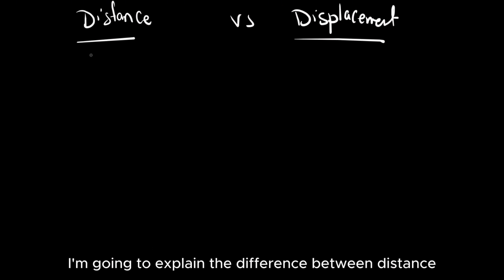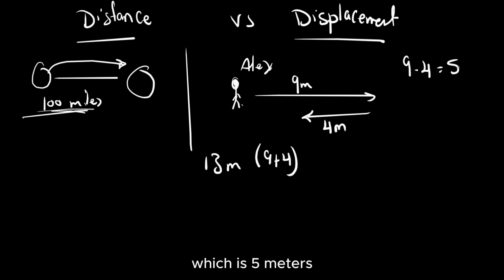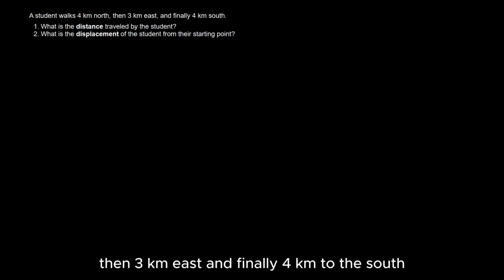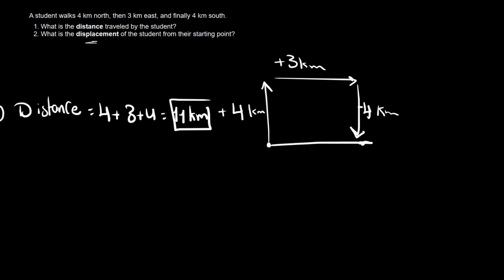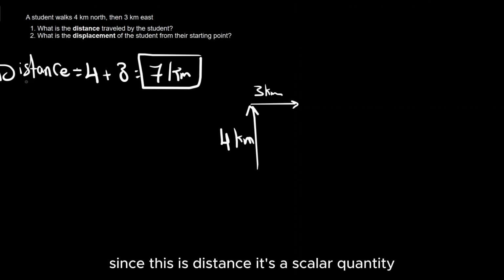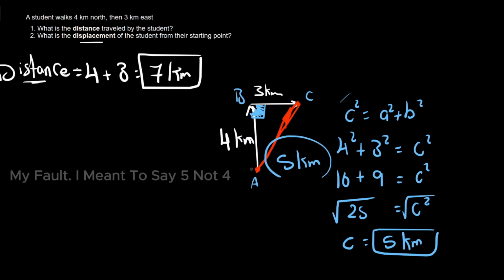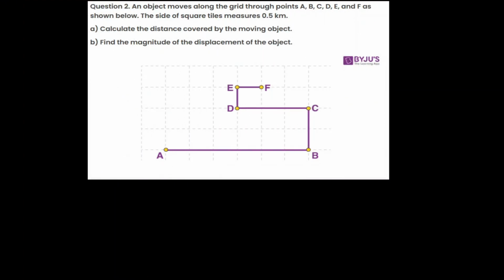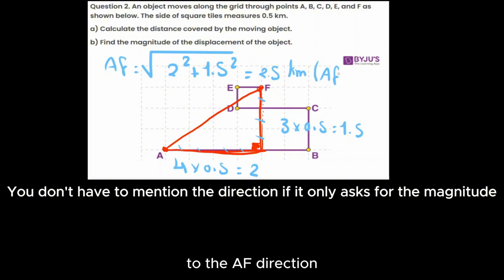Distance vs Displacement: Key Differences & Solved Examples Explained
Learn the difference between distance and displacement with simple explanations and solved examples.